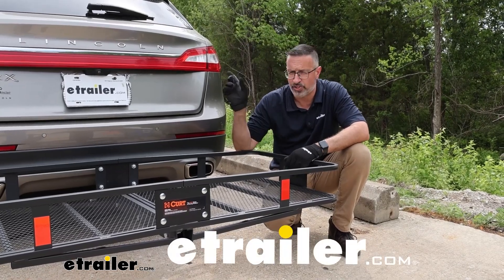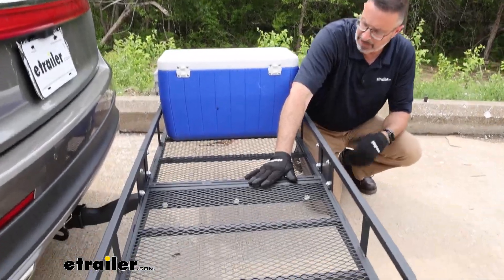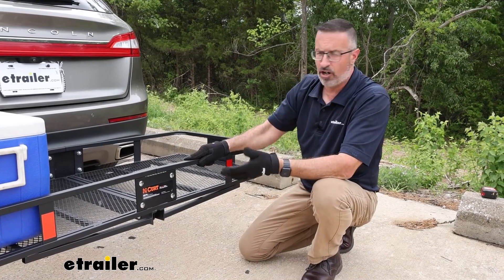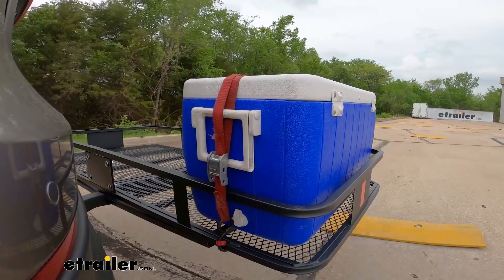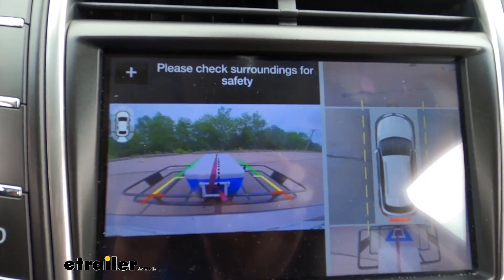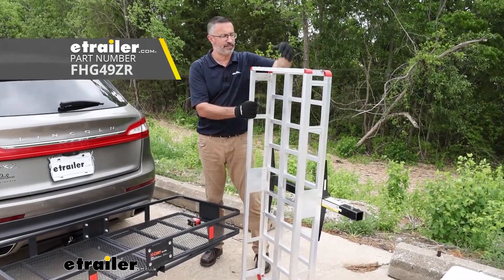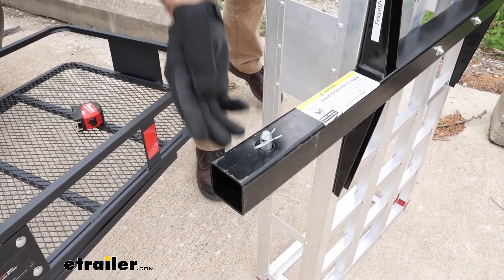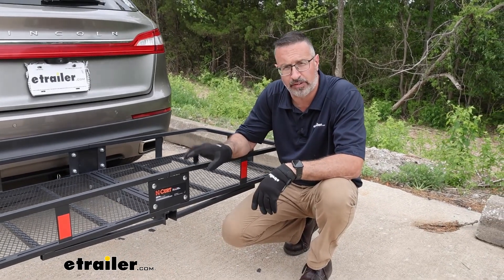etrailer | Hands-On with the 24x60 Curt Cargo Carrier for 2" Hitches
Hi, John with etrailer.  Of course your SUV is full again, and you need more space.  It's time to check out the Curt Cargo Carrier.  It is a black powder coat finish. This is steel.  Inside dimensions, 24 inches by 60 inches.

It can hold up to 500 pounds.  Now the weight of this unit alone, keep in mind, is 64 pounds.  There's two things I really like about the Curt.  One, the size, it being wide enough that it can fit a cooler sideways, like this.  The other thing is the expanded steel floor.

I prefer this over the basket style.  It's kind of an open grid.  This still allows, if you have sandy or muddy things, it lets all that come through, but you nice, you have a nice flat floor that can actually slide all the way across.  The other thing I like is that the Curt hitch has a two and a half inch rise on it, so in this instance, if it's mounted on an SUV and you have limited ground clearance back here, this gives you just a little bit more ground clearance.  It comes in really handy, if you're going either off-road, or if you're traveling up a steep incline, like a driveway grade.

So, we took this over our test course.  It just has a series of speed bumps.  Some of them are even, some of them are offset.  Just to show you the movement of the cargo racks.  (cargo carrier rattling) Personally does, I don't think it moves all that much, but if it does bother you, you could upgrade the pin and clip to an anti-rattle pin and clip, and it'll really secure it down to the hitch.

And then that would minimize movement and noise going down the highway.  (cargo carrier rattling) Now, a couple things to keep in mind with this Curt.  It doesn't include an anti-rattle pin or clip, so you'll need to purchase one of those.  This is also a fixed unit. It doesn't fold up.  And at some point, if you are loading this, because it's so wide, it's great, but at some point you need to know that you may be blocking your rear camera, or possibly your tail lights.  And finally we'll get to some nice features.  As far as usability goes, your standard tie down strap, it does fit around there.  And as far as the wall height, usable wall height for us, it's five and a half inches.  That's gonna be from the floor to the top of the rail here.  So, all in all this is a great product from Curt for hauling stuff.  If it's a little bit too heavy for you, we do have other options here.  We have the Flint Hill Goods Cargo Carrier.  This is all aluminum.  It comes in light at 16 pounds.  Now the dimensions aren't the same.  You're not gonna be able to fit the cooler sideways in here.  But the inner dimensions on this one, are 20 and a half.  As far as the length, we're a little over 58 inches.  Something notable as well.  It has an open basket bottom on it, but it also is a straight shank.  There is no rise to this, but it does come with an anti-rattle pin and clip.  And these tighten down securely.  They actually thread.  It will thread on and cinch down, and it will have little to no movement in your hitch as opposed to the Curt here, that with a standard pin and clip, it will move a little bit.  Now, we do have an anti-rattle pin and clip for you here on our website if you wanna upgrade your receiver hitch.  And that was just a look at some of the cargo rack options that we have available for you here at etrailer.  And that'll finish our look at the Curt Cargo Carrier.